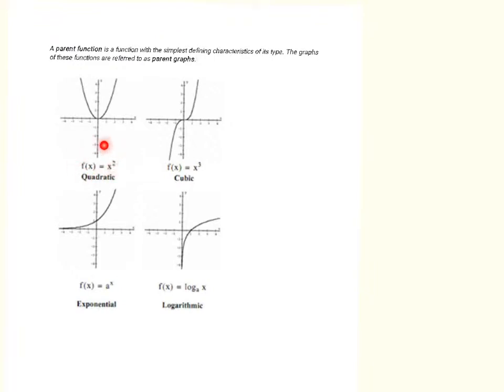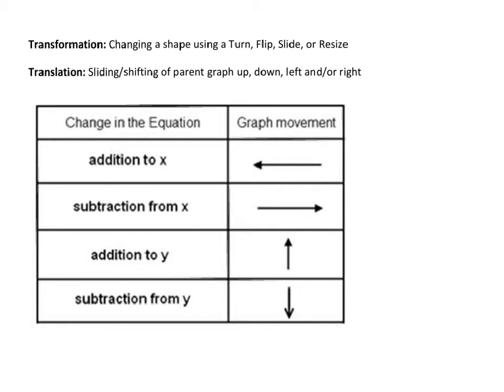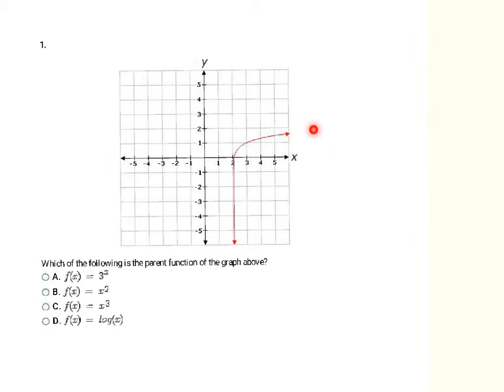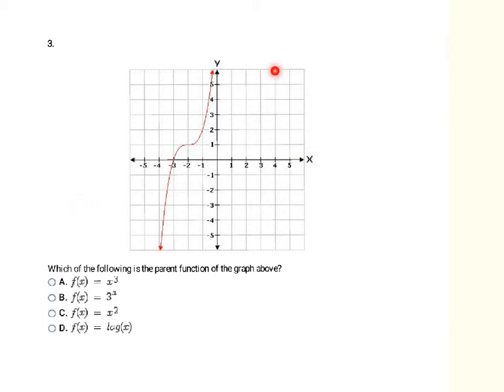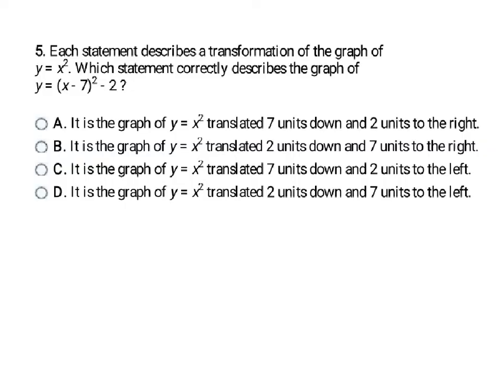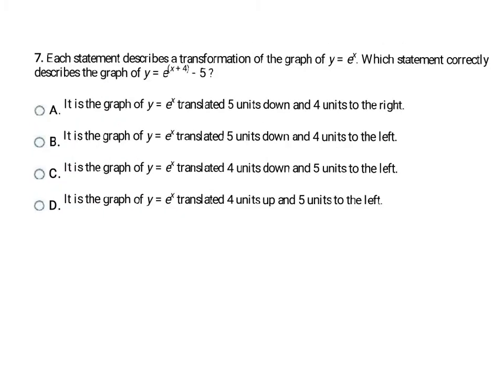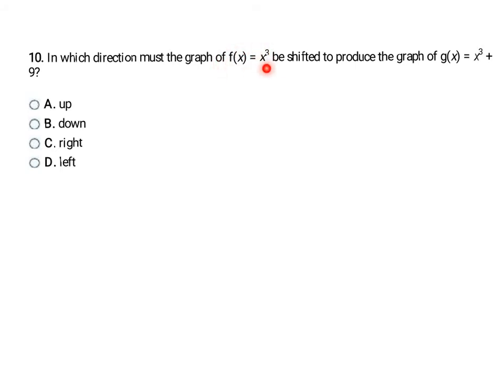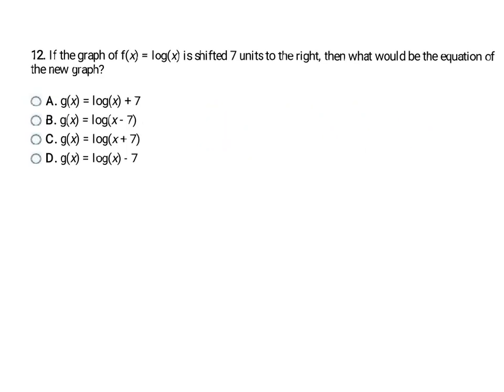Algebra 2 : Standard 2.1a : Parent Graphs & Transformations